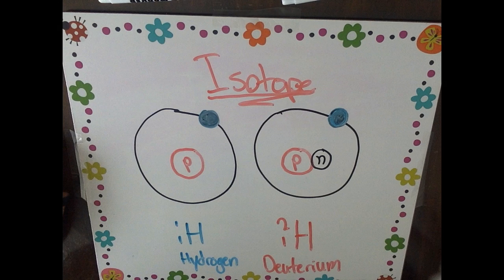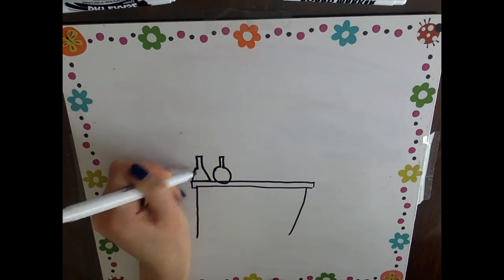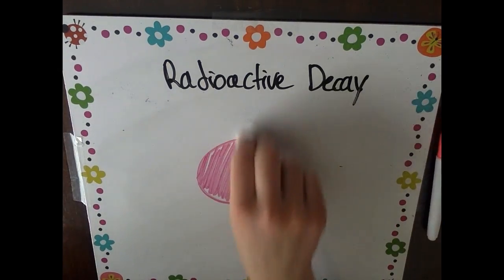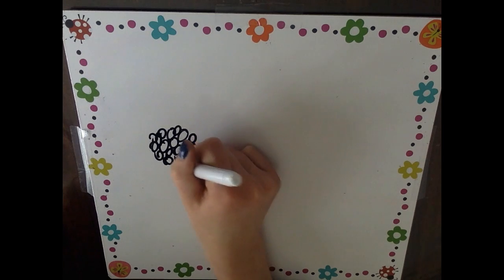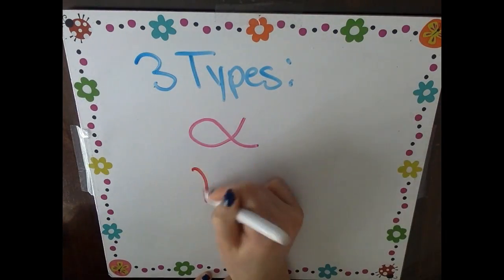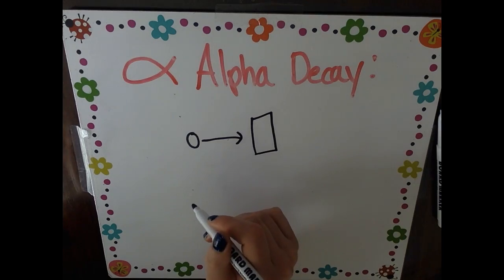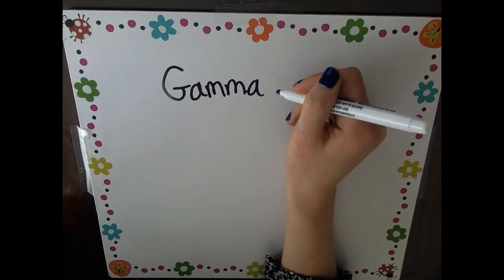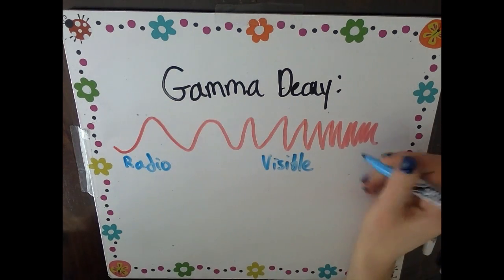Radioactive Decay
Grade 12 Physics ISU